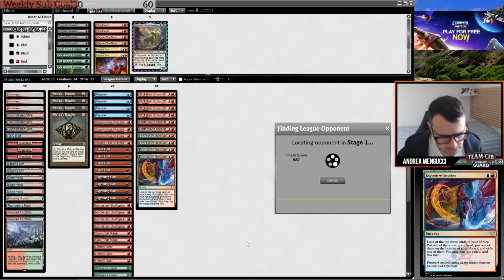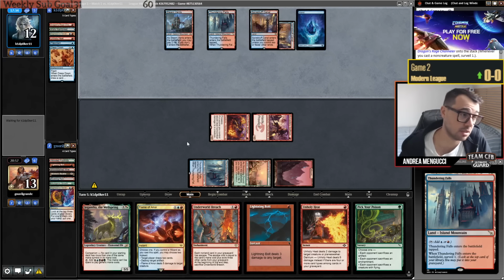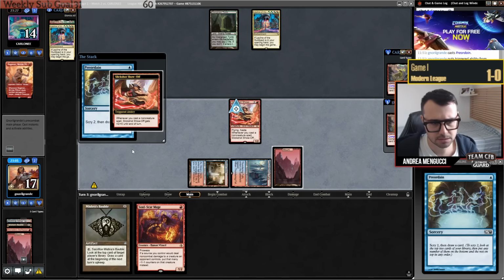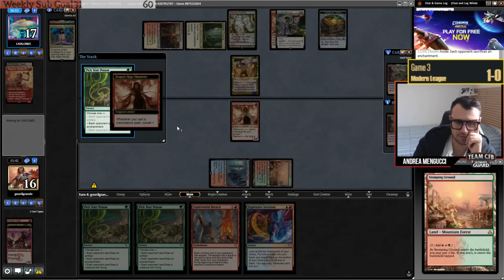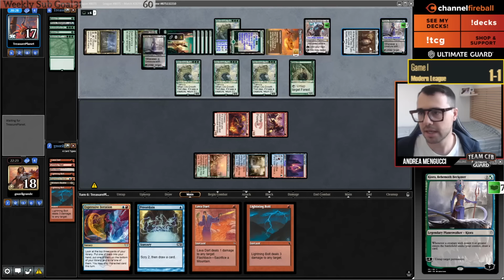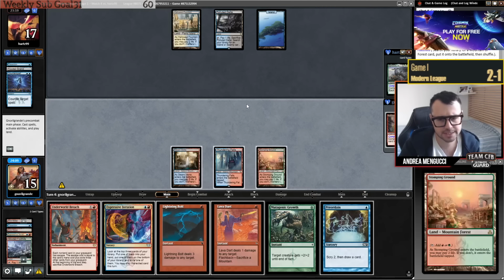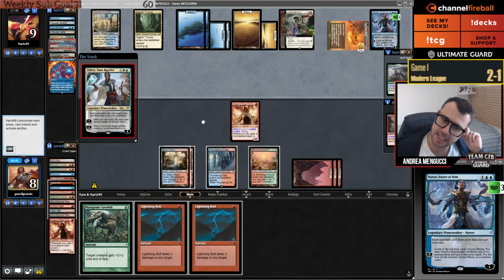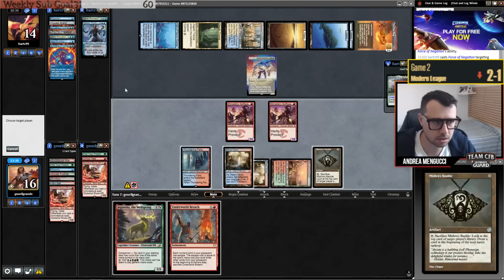Blue is necessary in Prowess! Temur Prowess with Slickshot Show-Off | Modern | MTGO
Time Stamps:
0:00 Intro
3:16 Round 1 VS Izzet Murktide
24:50 Round 2 VS Domain Zoo
51:04 Round 3 VS Mono G Ramp
1:07:12 Round 4 VS UW Control

4 Slickshot Show-Off
3 Soul-Scar Mage
2 Underworld Breach
3 Preordain
3 Expressive Iteration
4 Dragon's Rage Channeler
3 Unholy Heat
3 Arid Mesa
4 Monastery Swiftspear
3 Steam Vents
3 Questing Druid
4 Lightning Bolt
3 Bloodstained Mire
2 Wooded Foothills
4 Lava Dart
4 Mishra's Bauble
2 Stomping Ground
2 Scalding Tarn
3 Mountain
1 Thundering Falls

4 Pick Your Poison
1 Jegantha, the Wellspring
2 Blood Moon
4 Surgical Extraction
2 Flame of Anor
2 Magus of the Moon